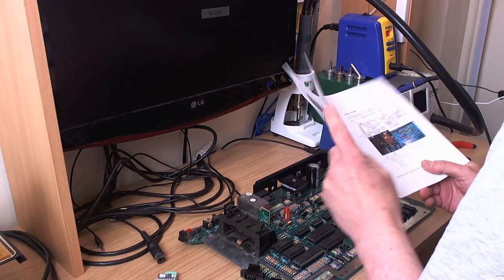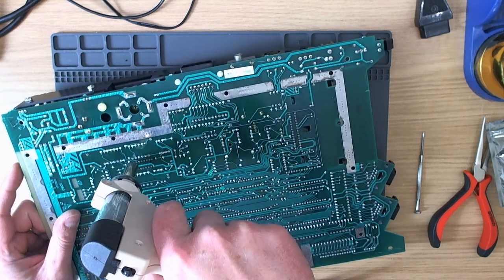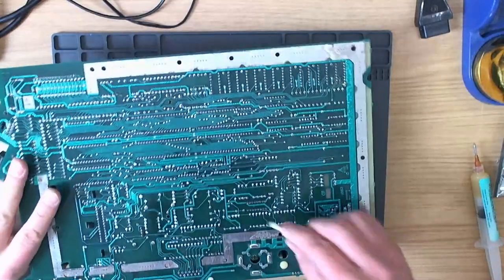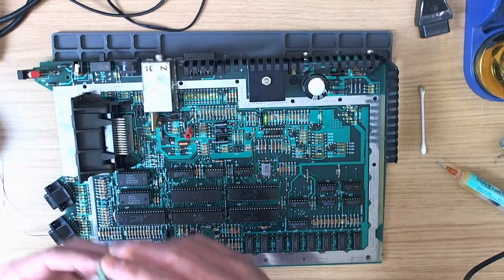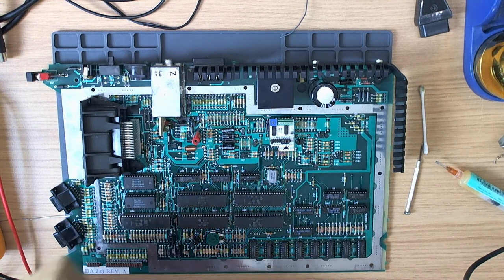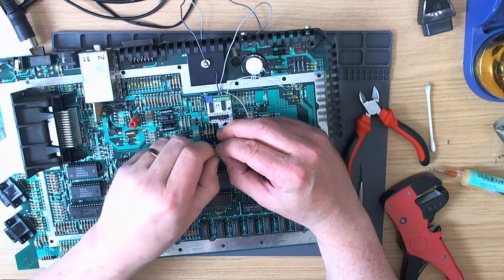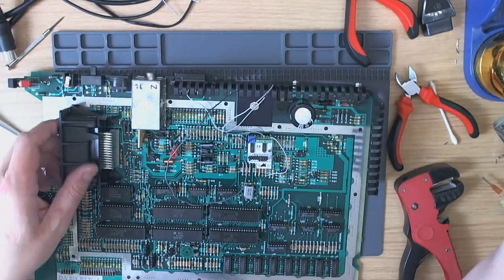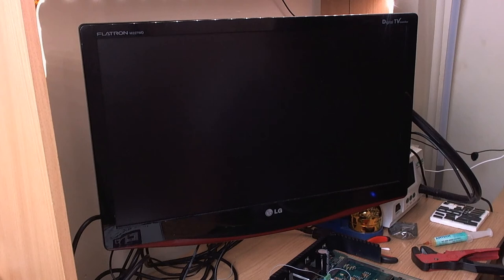Atari 1200XL UAV Installation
Soldering and test equipment:

● Anesty (Duratool) ZD-915 thru-hole desoldering station